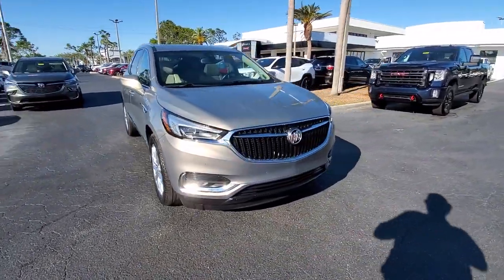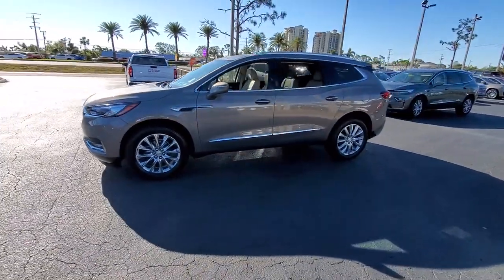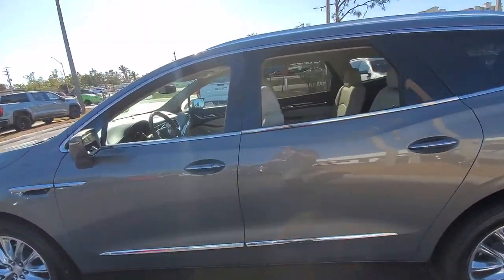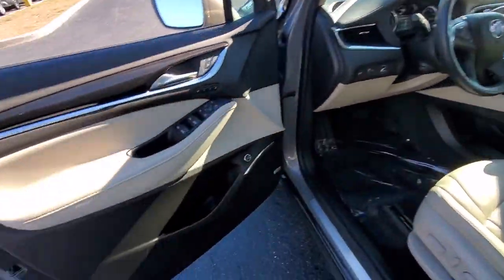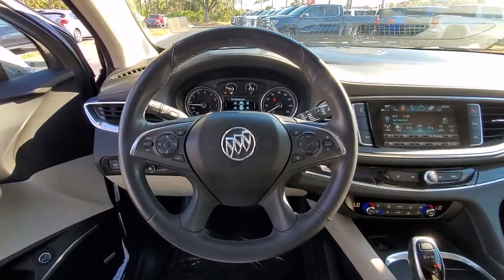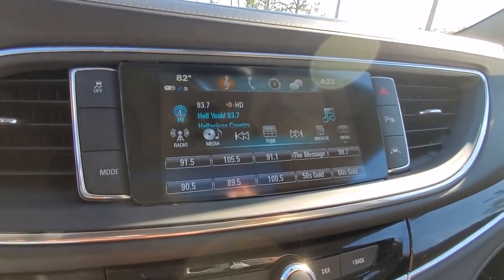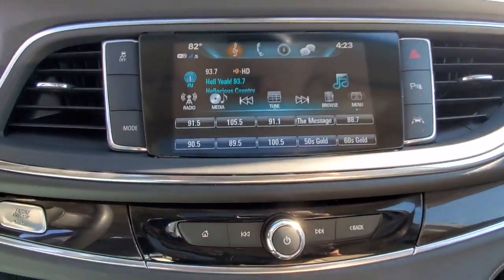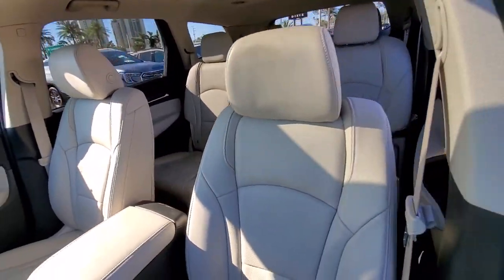2019 Buick Enclave Cape Coral, Estero, Bonita Springs, Naples, Fort Myers U18568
Pepperdust Metallic Used 2019 Buick Enclave Premium Group available in Fort Meyers, Florida at Dixie Buick, GMC.  Servicing the Cape Coral, Estero, Bonita Springs, Naples, Fort Myers, FL area.

NO DEALER FEE LOCAL TRADE SAFETY INSPECTED FWD. 2019 Buick Enclave Premium Group 3.6L V6 SIDI VVT FWD 9-Speed Automatic Satin Steel MetallicbrbrRecent Arrival! Odometer is 4654 miles below market average! 18/26 City/Highway MPGbrbrWe have been serving the community since 1934! We have a well trained award winning sales and service team ready to make your experience a great one! Well stocked inventory of both New and quality Preowned Cars Trucks and SUVs Certified Technicians in an up to date service facility We know your time is valuable. We are sure you will find our site a fast and convenient way to research and find a vehicle thats right for you.